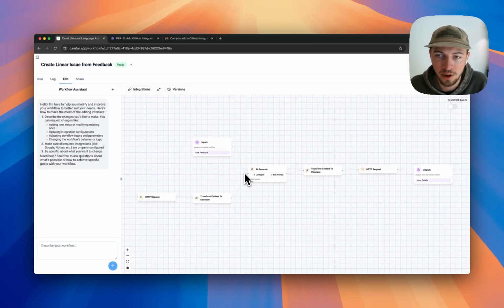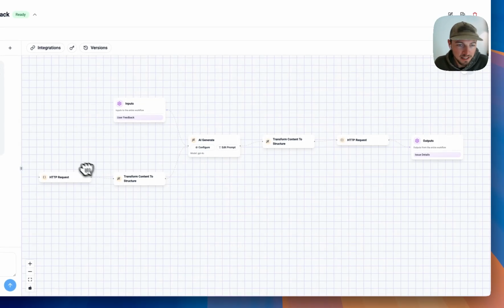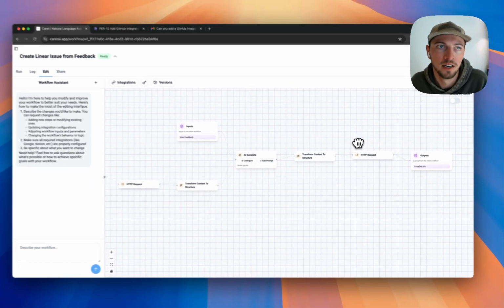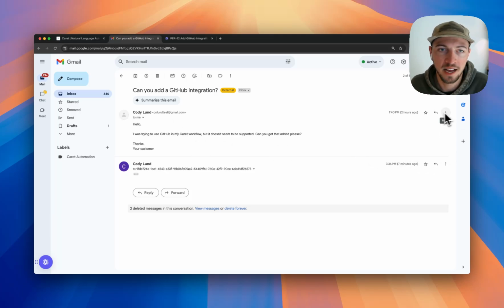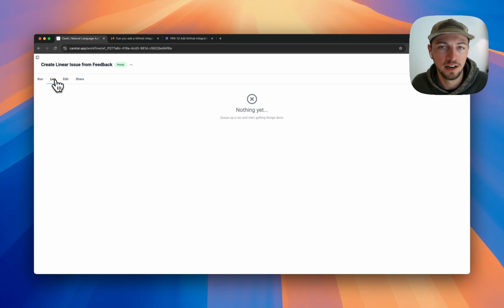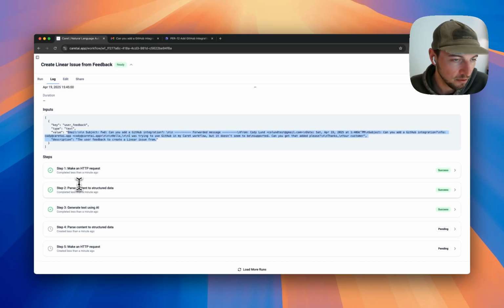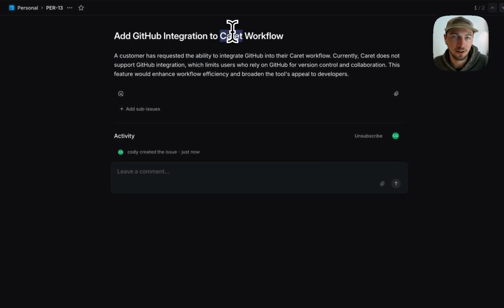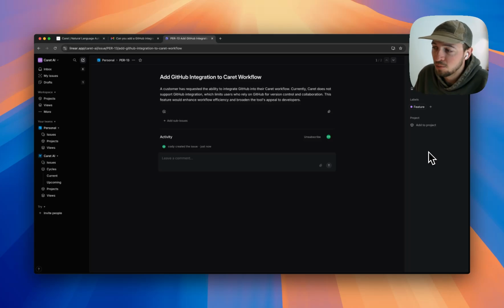Automatically convert customer emails to Linear issues with labels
Automatically convert your customer feature request, bugs and complaints to Linear issues in less than 60s with Caret AI 🚀. No coding required! Check it out